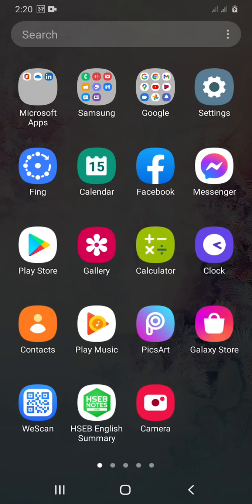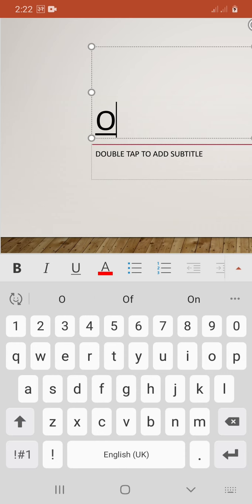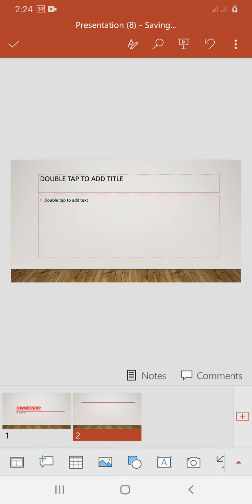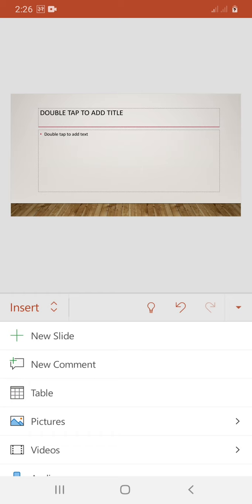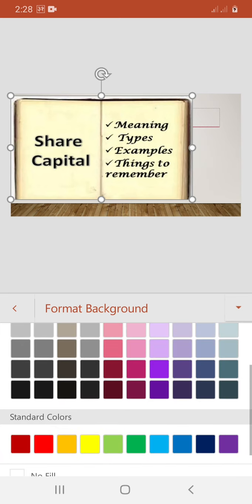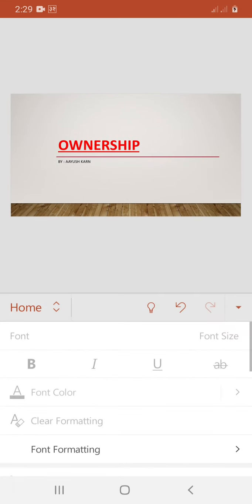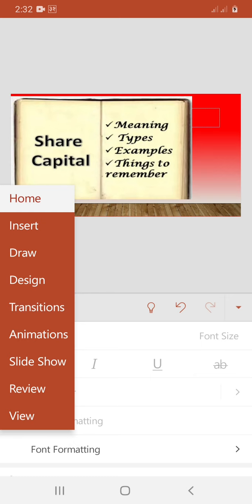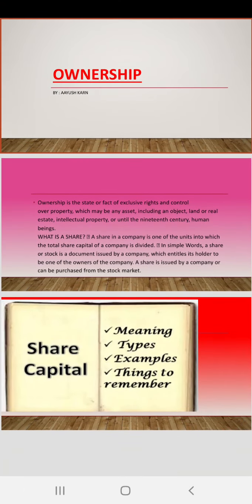How To make an attractive presentation from mobile phone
Hello everyone in this video you can know how can you make a presentation through your mobile phone from Microsoft office .